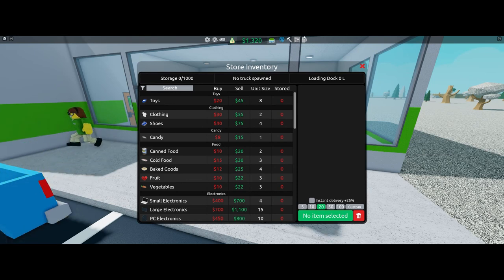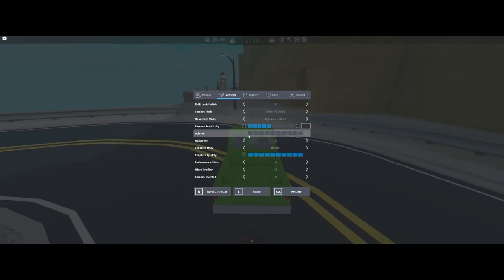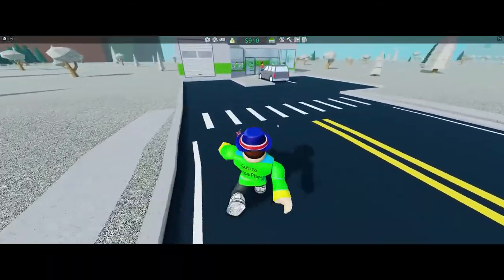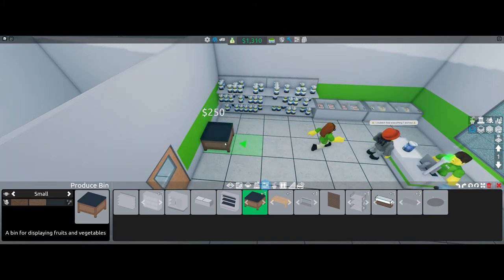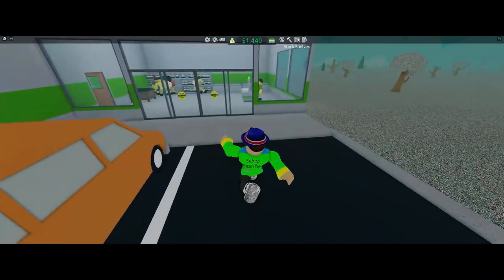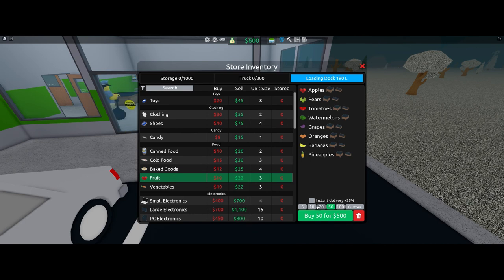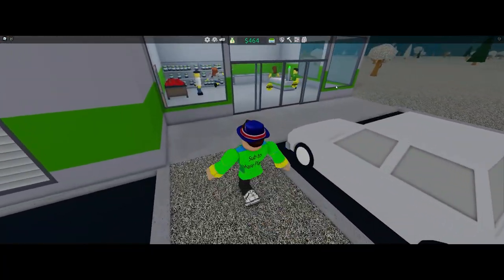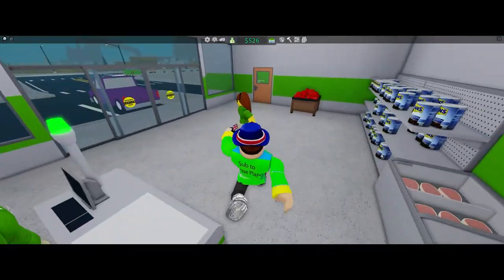Retail Tycoon 2-Roblox EP 2 getting a guard and selling fruit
Welcome to this haseplayz video this is where you will see me play roblox,minecraft,KSP and more if you want more please subscribe that will be appreciated alot so just do it it's free and i will be considering subtitles if you guys want it :)